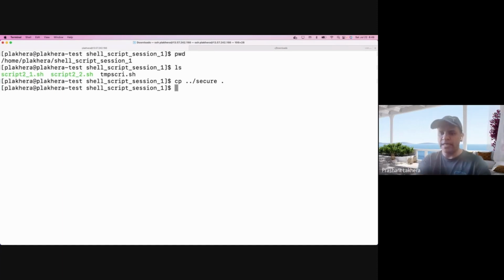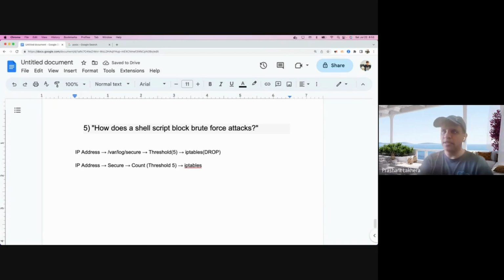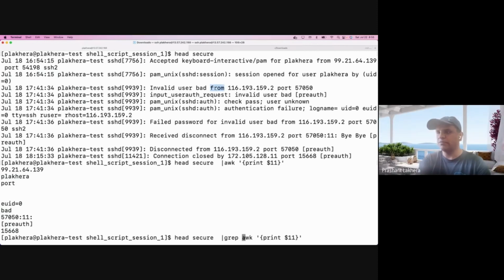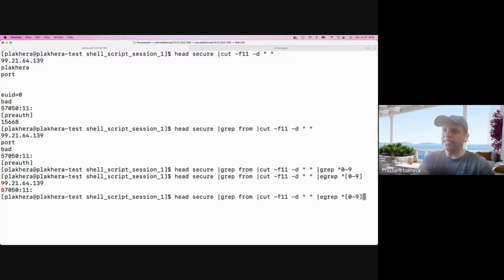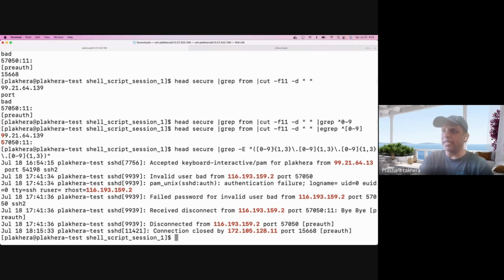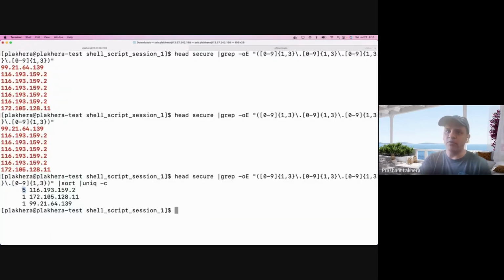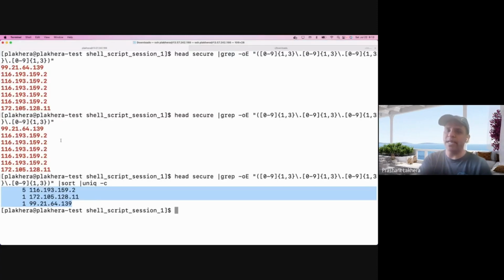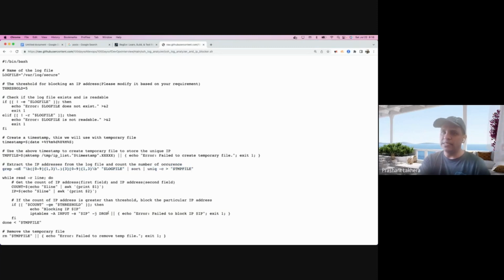Day 25 - 100 Days of DevOps Interview - Shell script to prevent Brute Force Attack